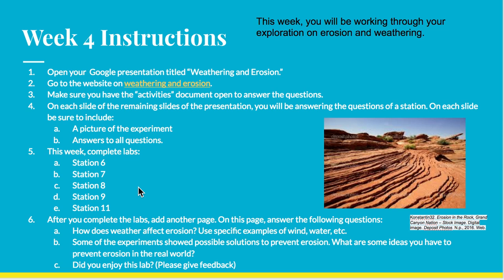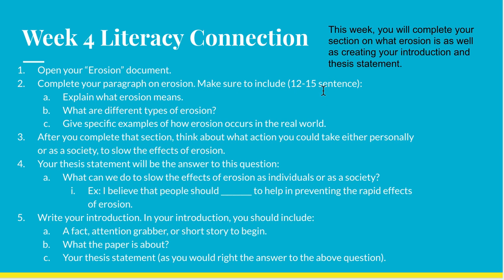G4, U4, W4